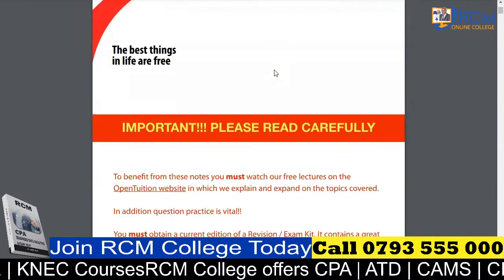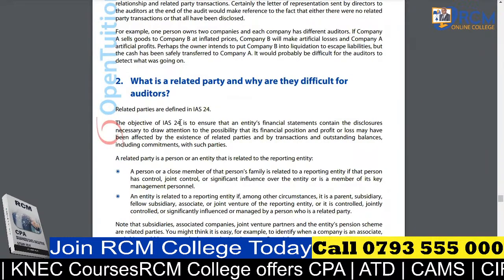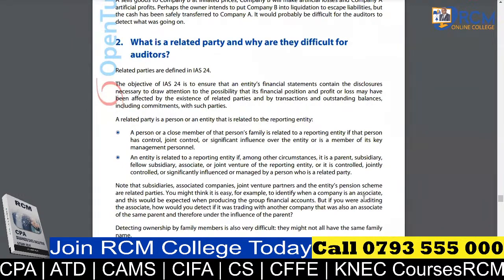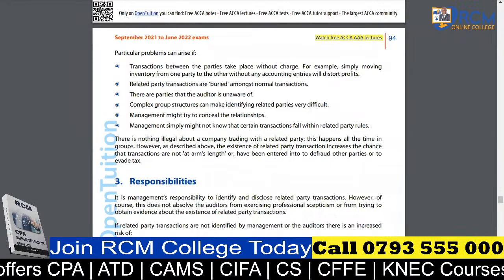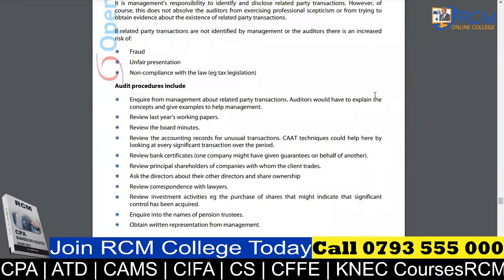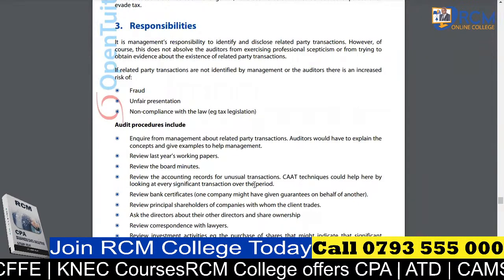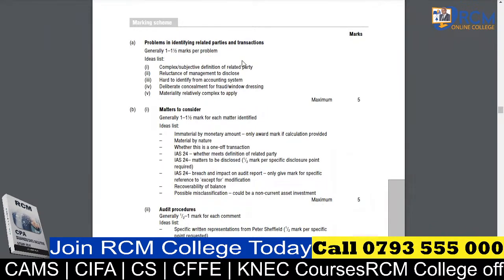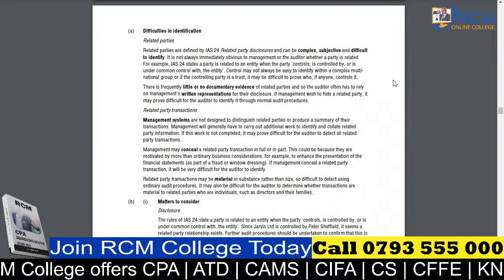CPA ADVANCED AUDITING AND ASSURANCE.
CPA Advanced Auditing and Assurance. Join our September intake. Offer of Ksh 4,200 per Subject.